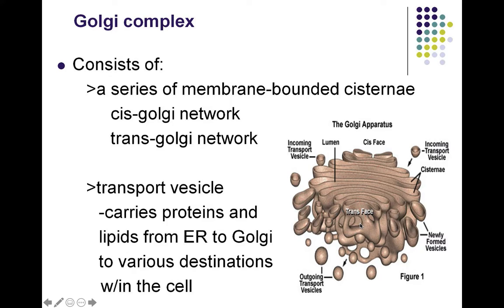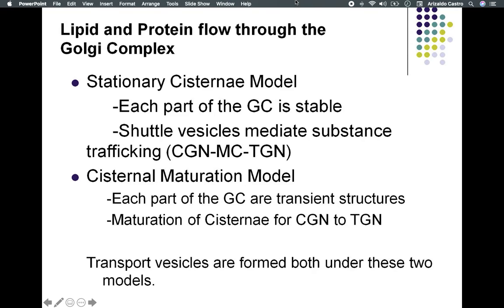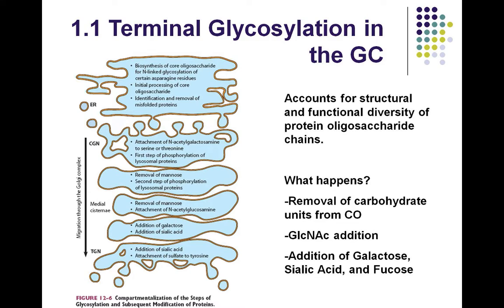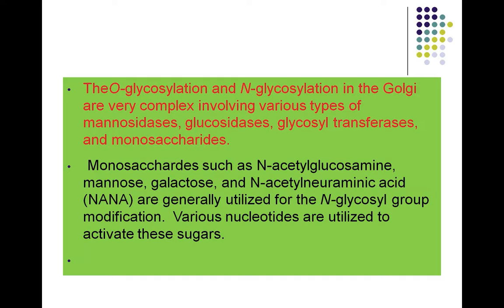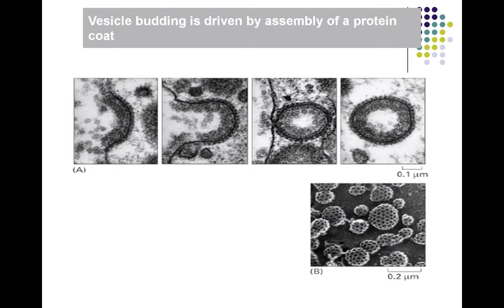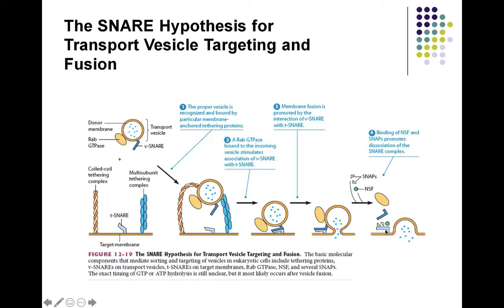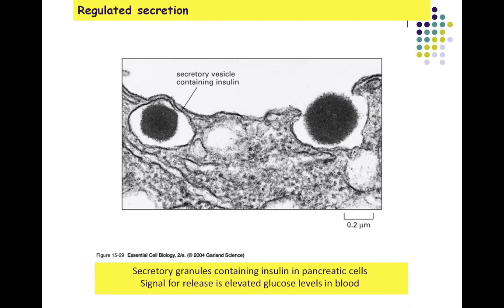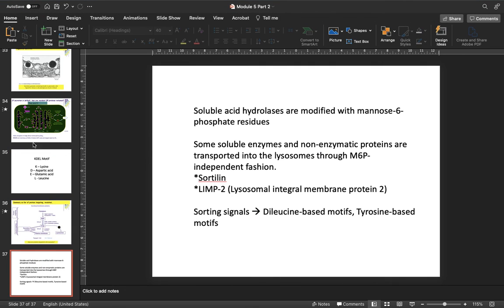Module 5 Part 2